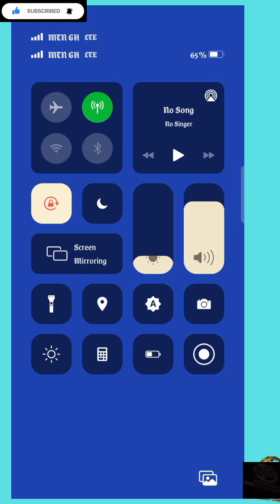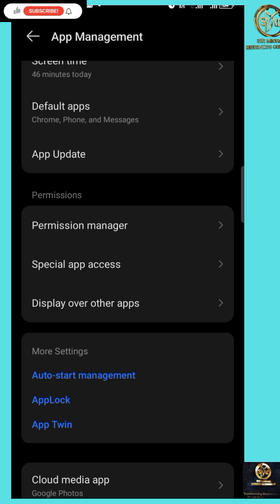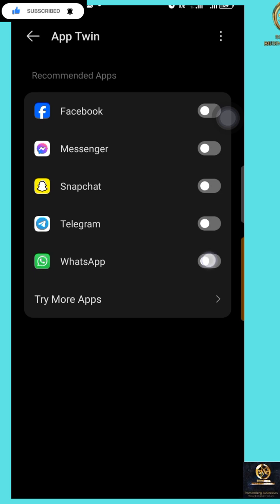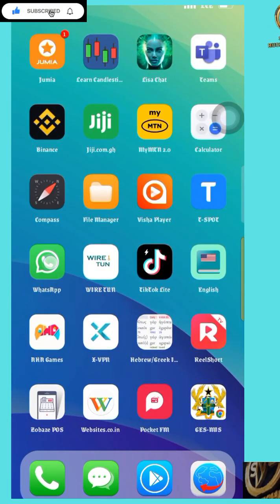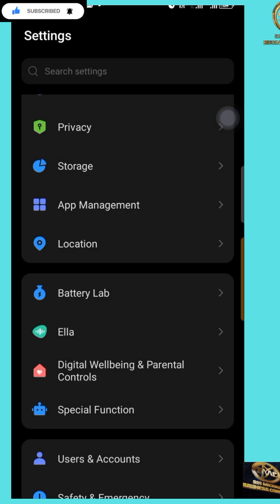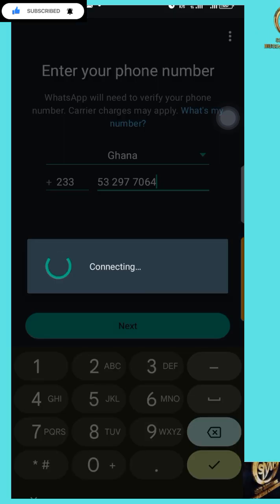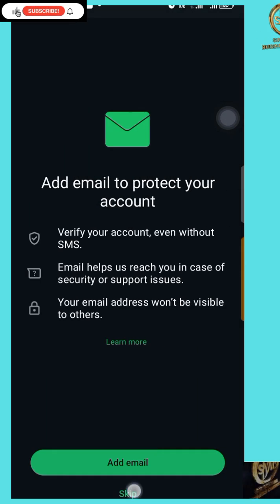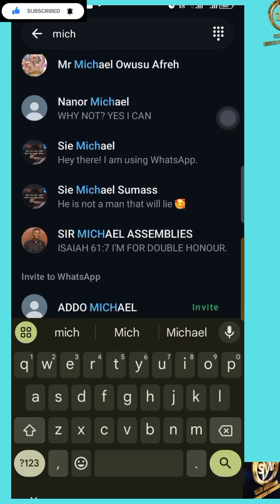How to create two different accounts of the same Social media app on the same phone.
This tutorial explains how you can easily register two different accounts on your phone  without downloading any third party app.
With this information you can easily have two different accounts of the same submission media app on the same phone by utilizing the Twin App  on your device.